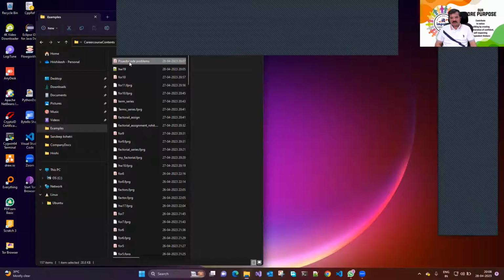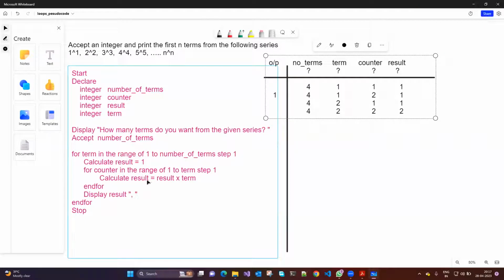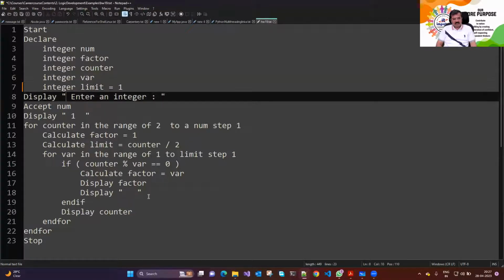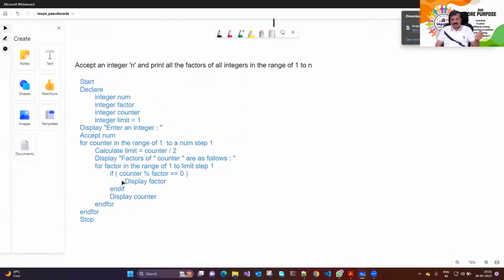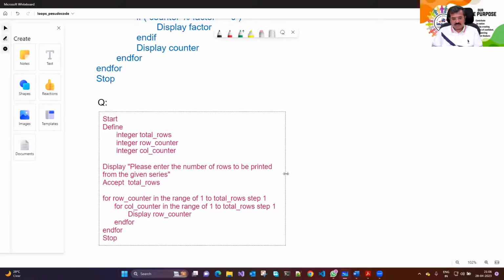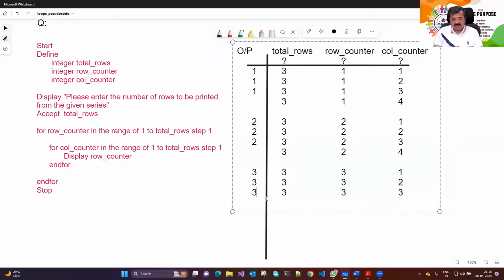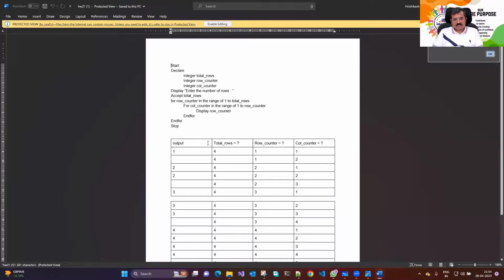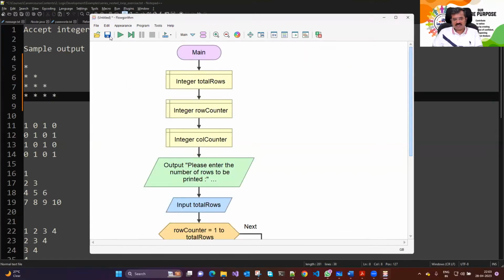56. Logic Development - 19